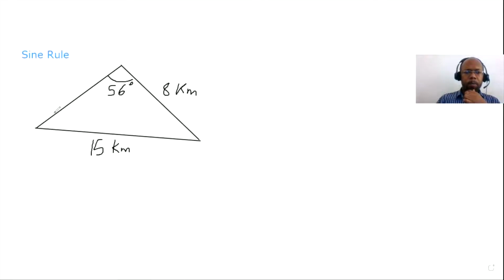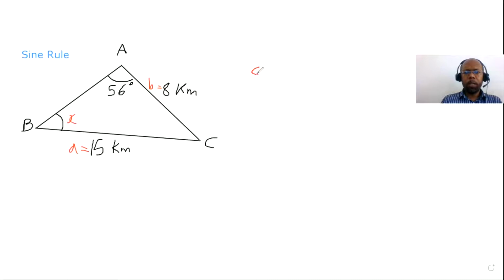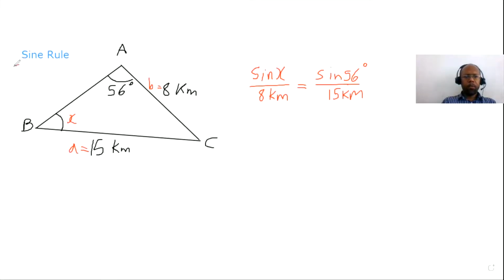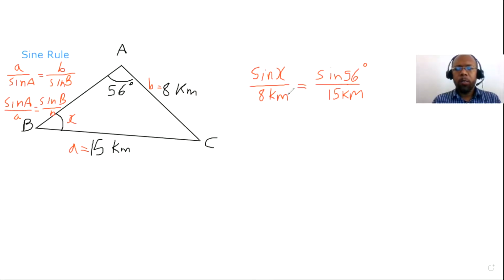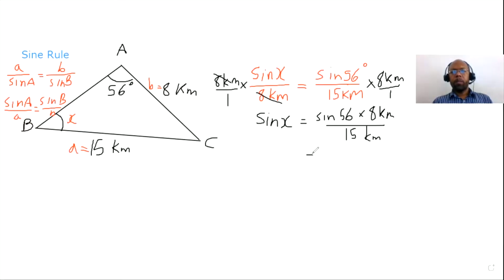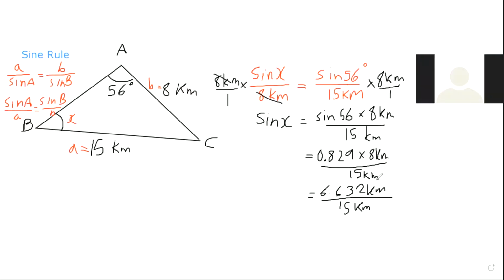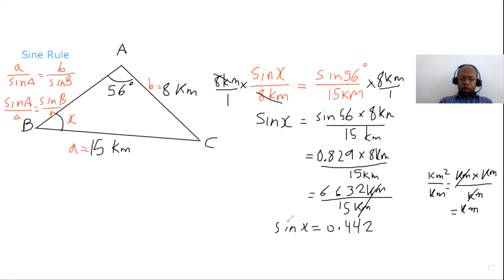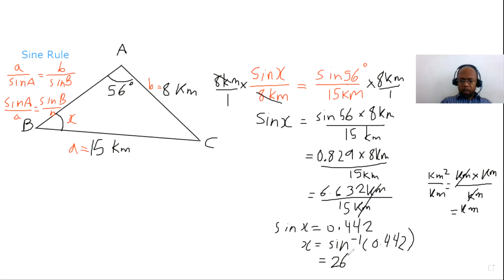Sine Rule - Missing Angle Part 1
Join my session as we use the Sine Rule to find the missing angle of a non right triangle.